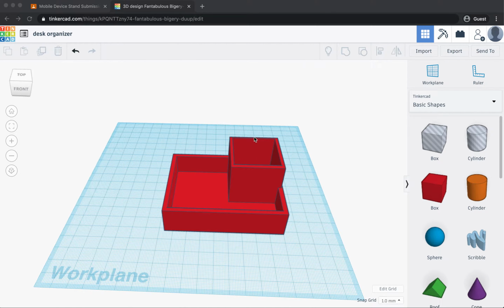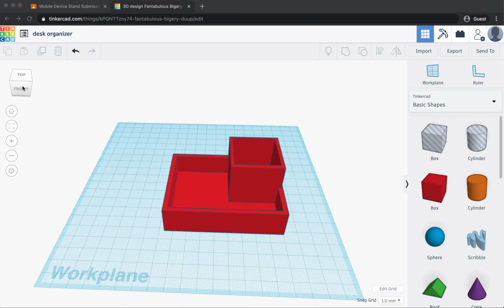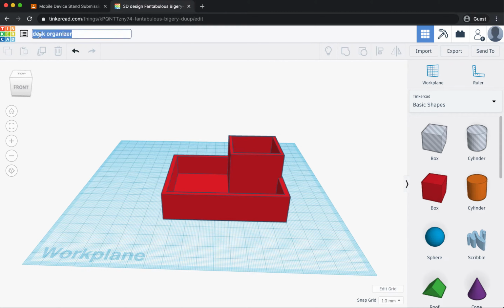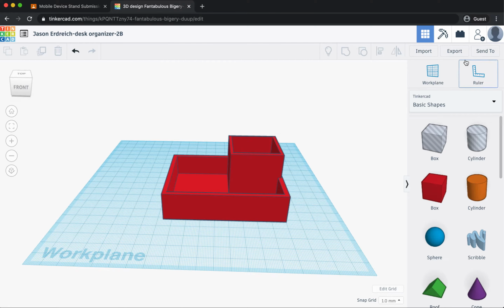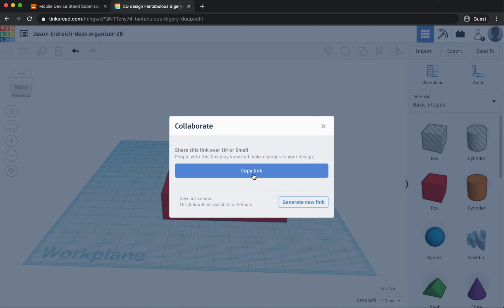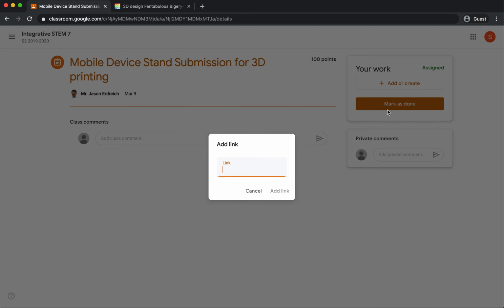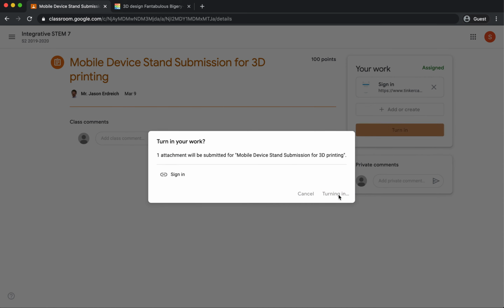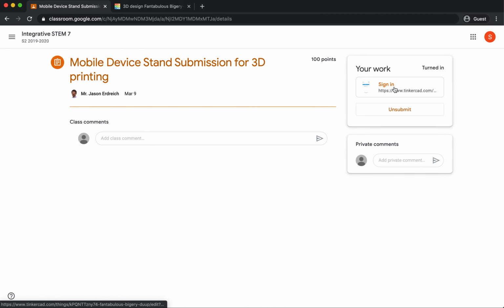How to submit and share models to Google Classroom via Link Sharing in Tinkercad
In this video, Mr. E demonstrates how to submit models to Google Classroom using the link sharing feature in the Tinkercad design program.

This is one video from Mr.E’s extensive Tinkercad tutorial collection.

Check out Mr.E's new book, Taking Tinkercad to the Next Level, to learn more advanced modeling and design techniques for Tinkercad and 3D printing